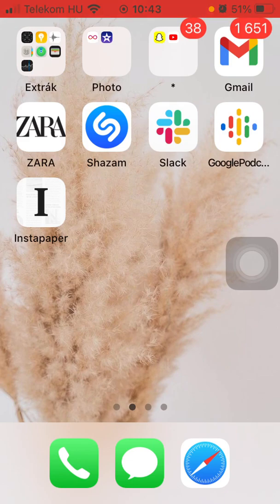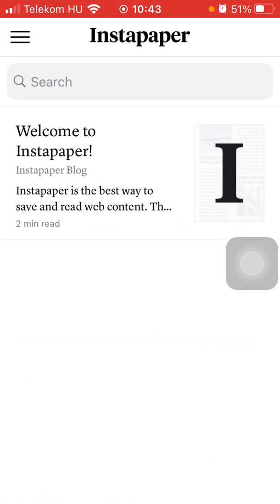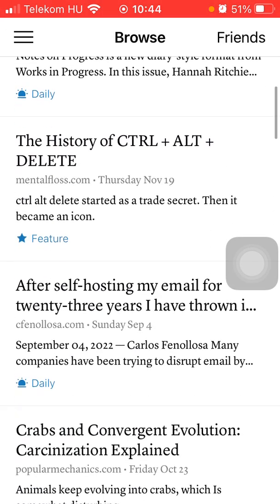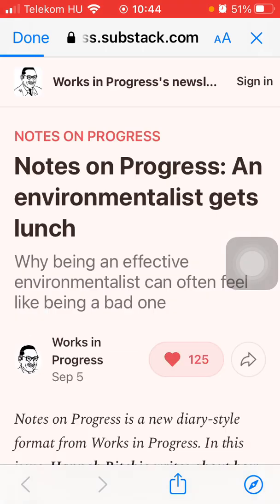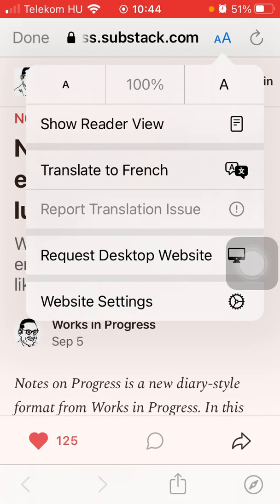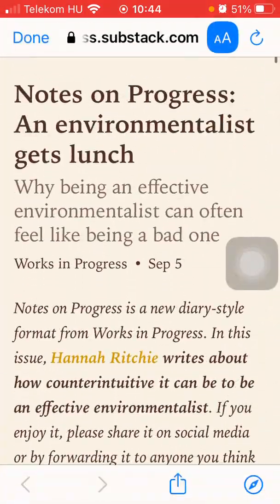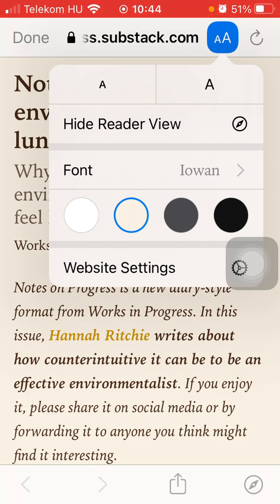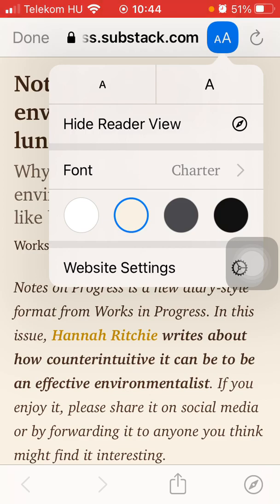How to turn on the Reader View on Instapaper? - InstapaperTips